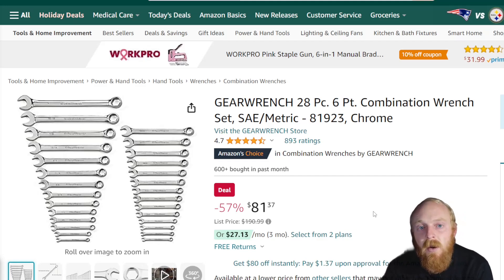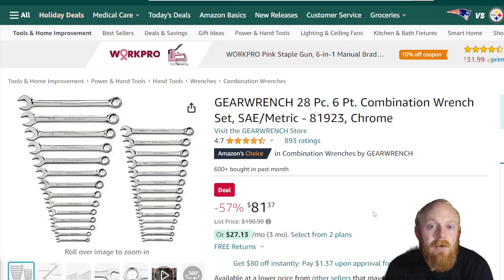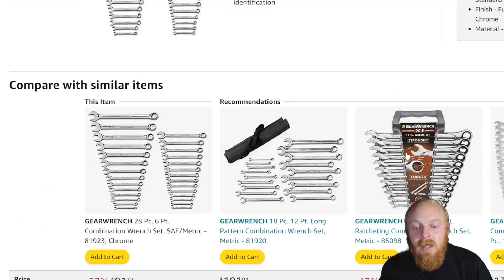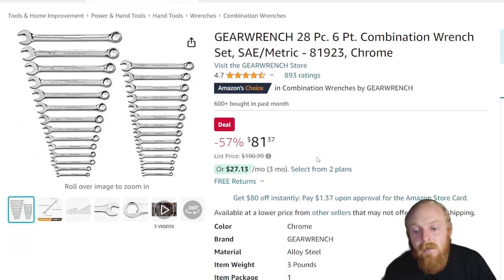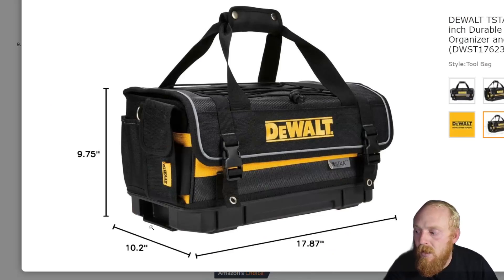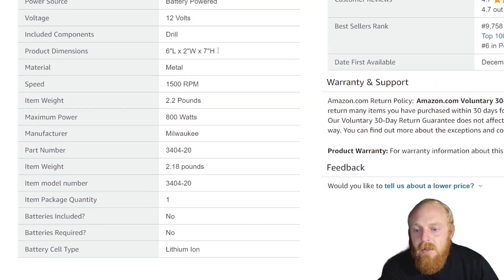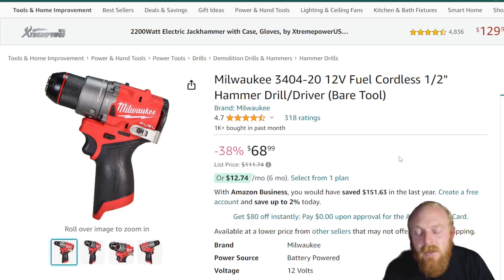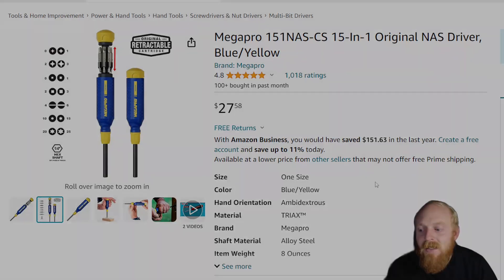Great Amazon Tool Deals Gearwrench Dewalt Milwaukee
Gearwrench Wrench Set
Dewalt Tool Bag
Milwaukee Drill
Megapro Multi Bit Driver